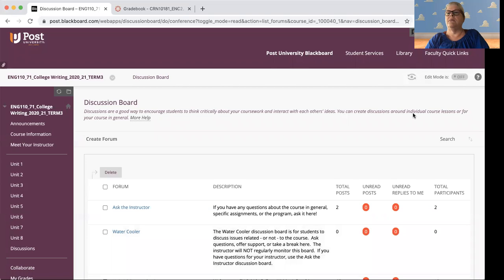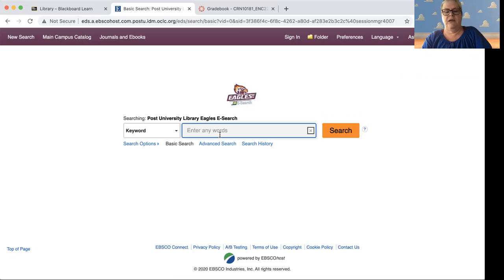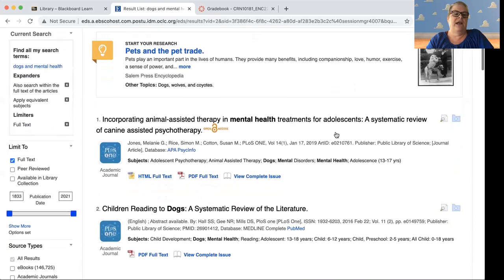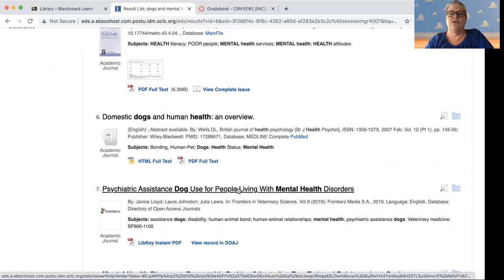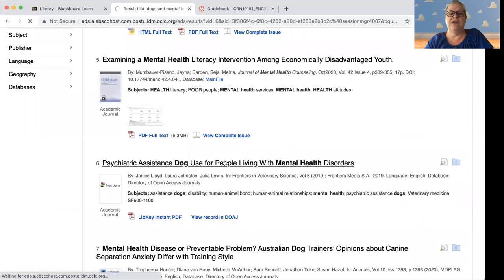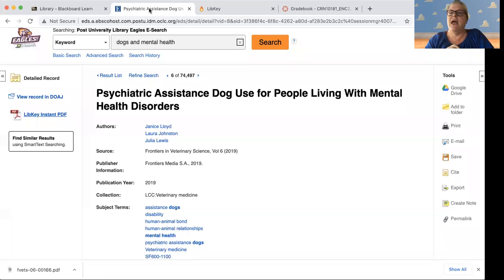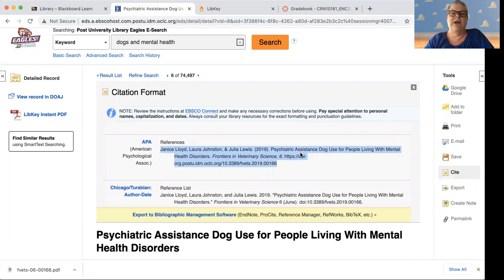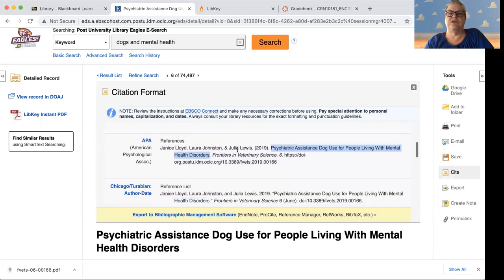Library Searching for Unit 2